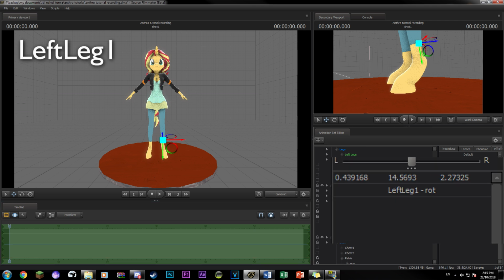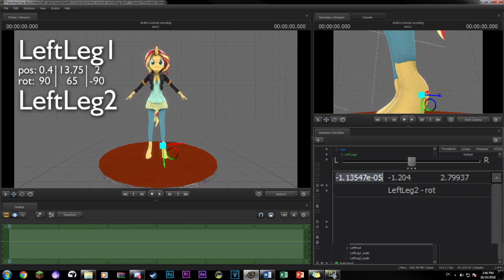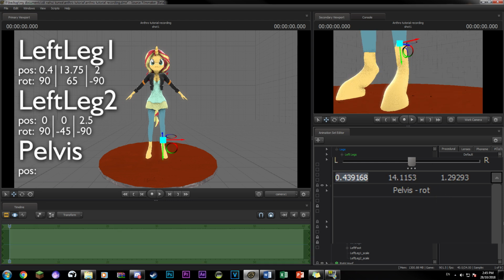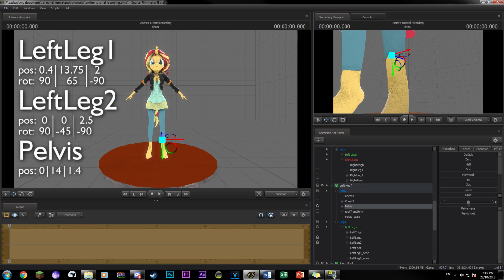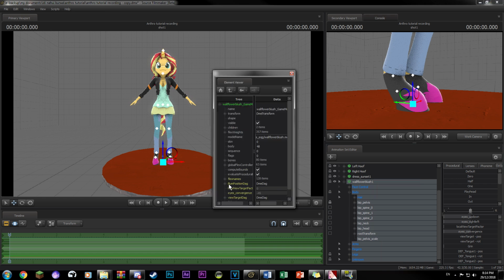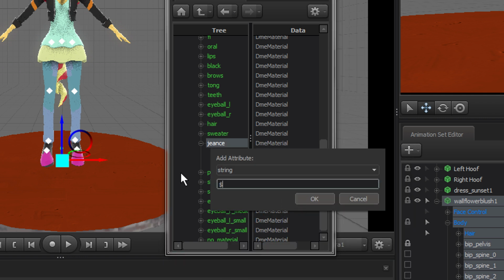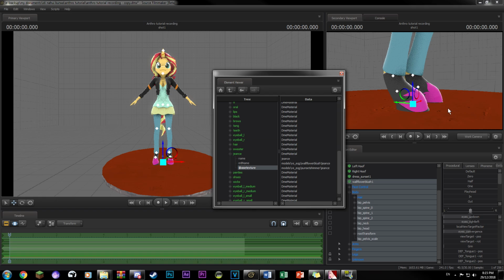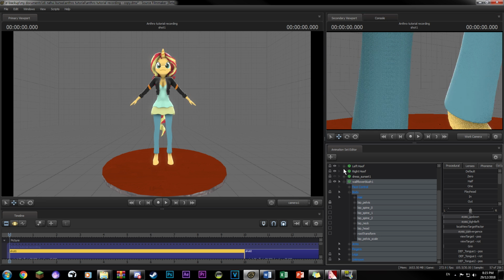SFM Tutorial - MLP Anthro Setup (Part 2)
I allow reactions to my videos as long as you link back to the original video, and that you don't monetize the reaction.

Chapters:
0:00 - Pre-Tutorial Introduction
1:01 - Unguligrade Legs
7:00 - Outro

Finally here with Part 2, took long enough eh?
Because it's been so long, Sindroom has also released the V3 version of his EQG models publicly, and if you're wondering if those can be used for an anthro setup like in this video, it can, but the head bone is placed slightly higher in the head, meaning that you'll have to move the pony head down a little bit after using the zero slider to line it up (otherwise the neck will be too long).

POS & ROT VALUES:

LeftLeg1:
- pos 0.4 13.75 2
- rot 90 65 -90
LeftLeg2:
- pos 0 0 2.5
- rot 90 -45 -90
RightLeg1:
RightLeg2:
Pelvis:
- pos 0 14 1.4

- Maggy_Moo
- Genma
- Wholeheart
- The Brony House
- Yaasho
- Bribabledrake84

If you feel like donating, even just a little bit, every amount helps :)

PROGRAMS USED:
- Source Filmmaker
- Vegas Pro 15
- Sony Acid Pro 7

Microphone: RØDE NT1-A